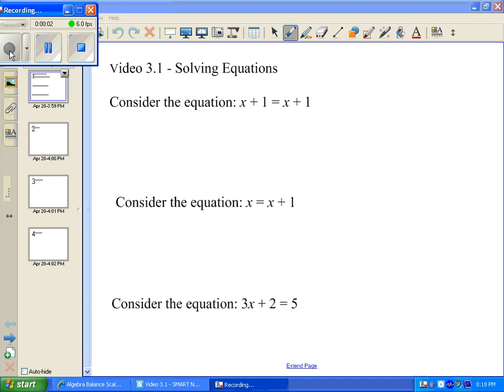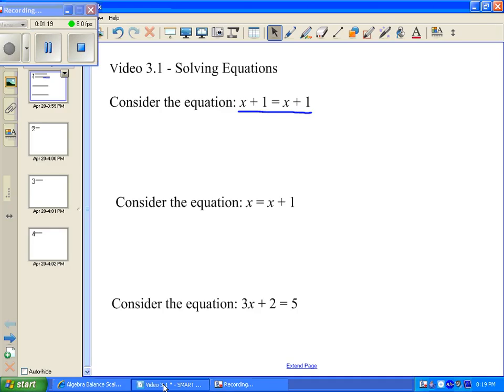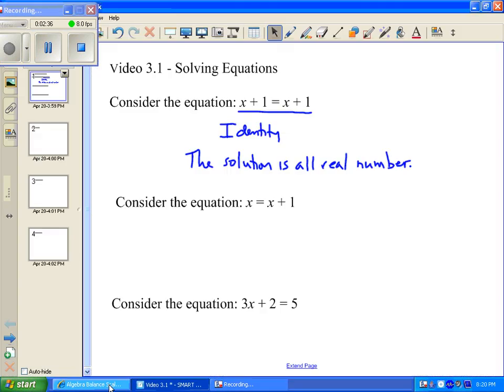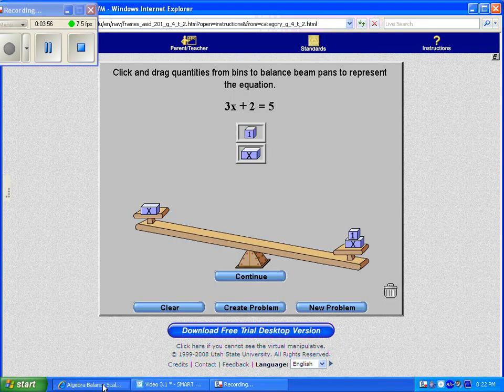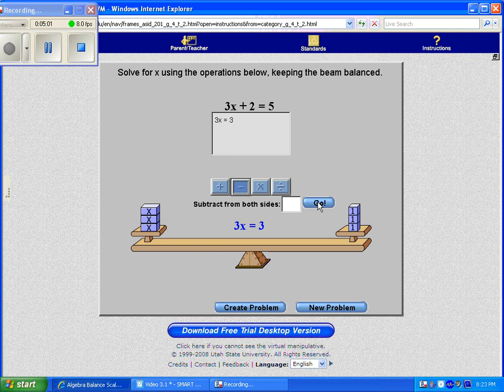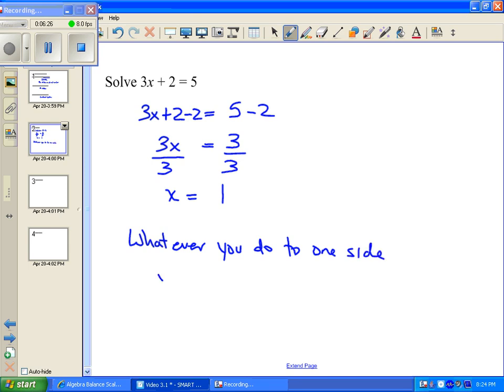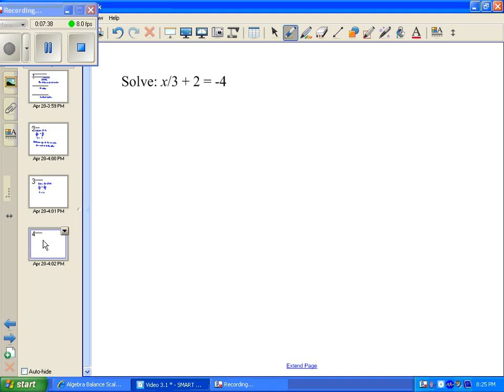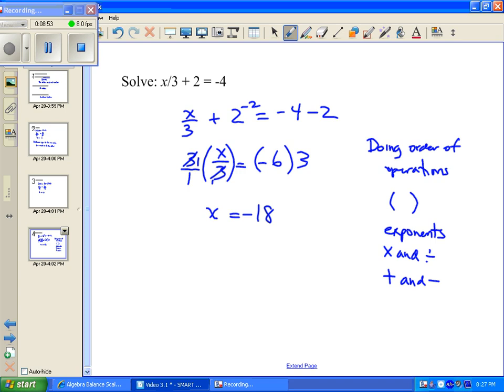Math9+ :: Introduction to Equations